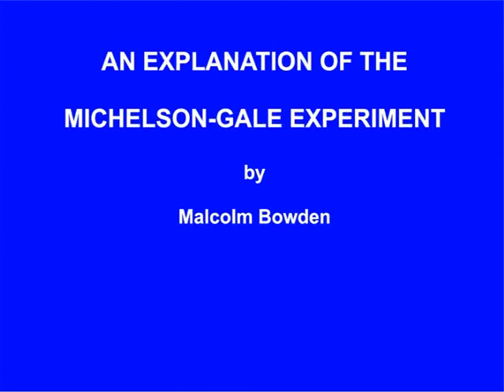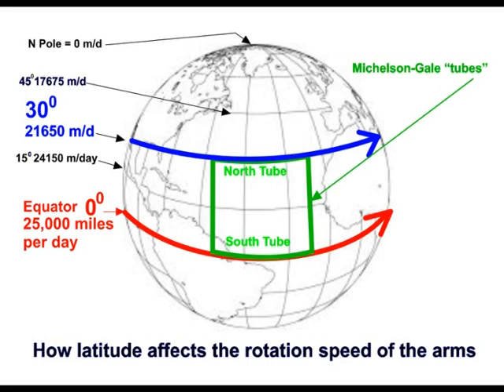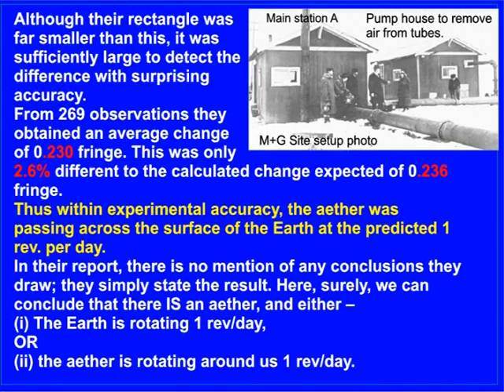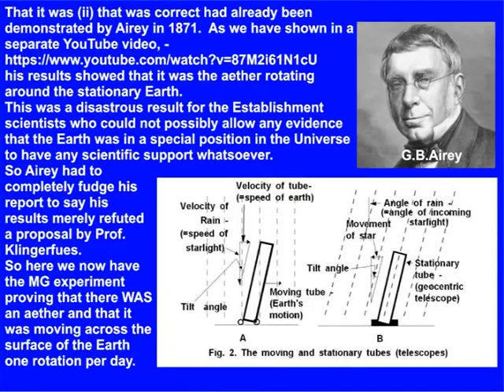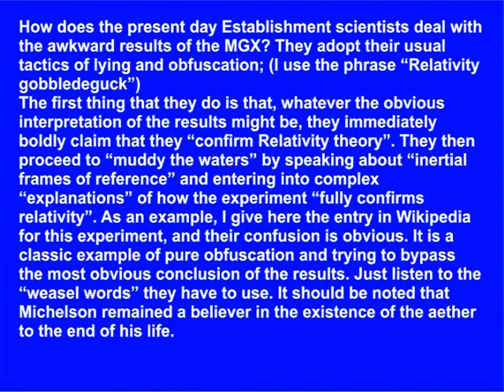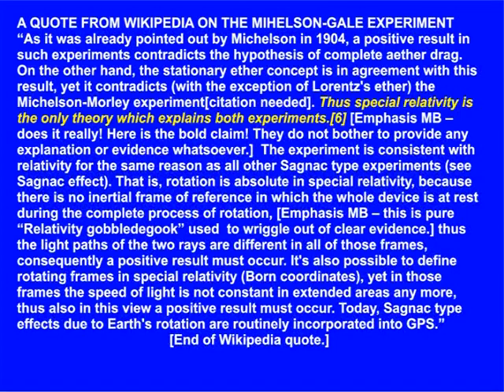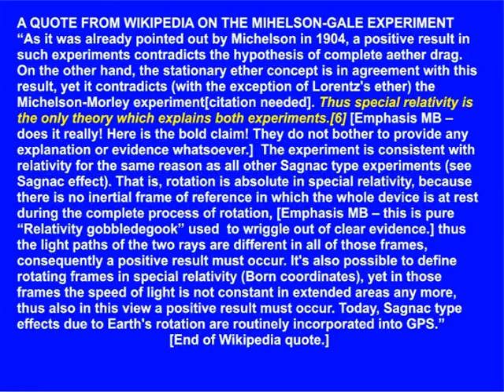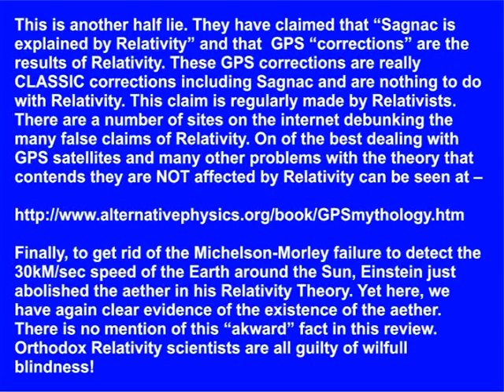Michelson Gale Experiment explained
By:     Malcolm Bowden

Description The Michelson-Gale experiment detected the passing of the aether across the surface of the Earth with 2.6% accuracy of the calculated value of 1 revolution per day. This video shows the scientific methodology behind the experiment and how it was physically carried out by passing light in opposite directions around 12-inch diameter tubes laid out in a large rectangle in a field.